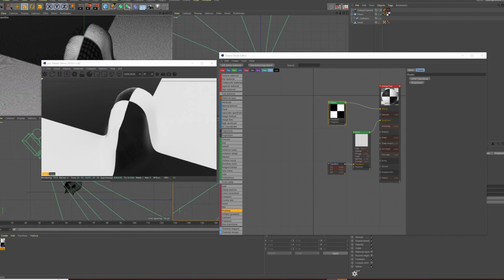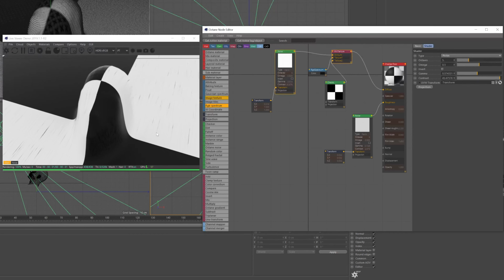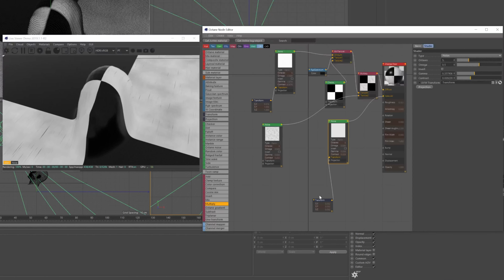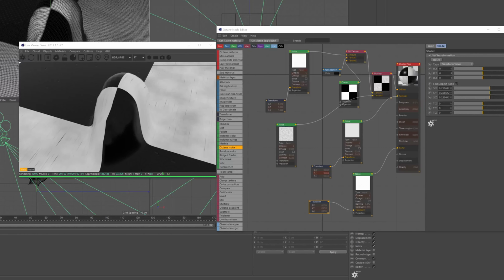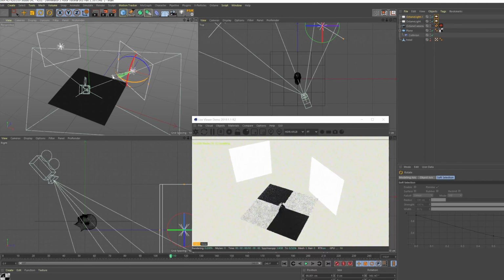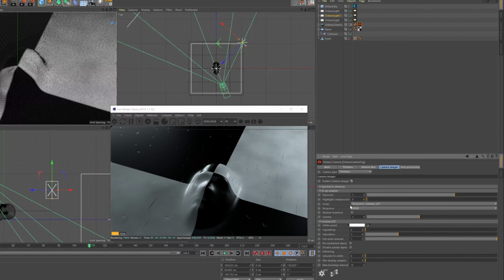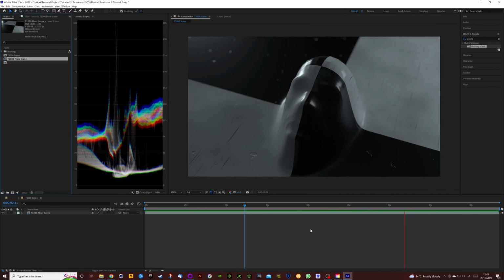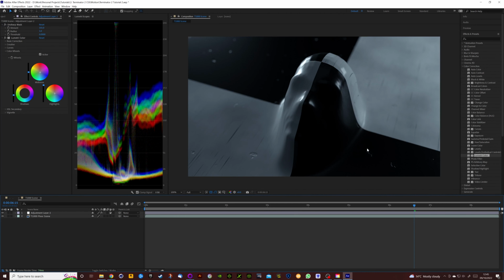How you can make this iconic scene FAST! Using Cinema4D & After effects. Recreating the Shot EP1. P2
In part 2 of this episode we'll be creating the floor material from scratch using Octane nodes and finishing it all off in Adobe After Effects.

In the first episode of Recreating the Shot we tackled a scene from one of the most ground breaking films of the 90's. Terminator 2 had some of the greatest CGI of its time and a lot of the shots still hold up today.

Using Cinema4D we're going to show you how you can recreate this shot in the most simple way using the collision deformer and create a floor material using Octane.

0:00 Introduction
0:17 Creating the floor imperfections
2:14 Adding more imperfections using a multiply node
3:00 Adjusting the specular highlights
3:50 Adding roughness
4:20 Adding bumps
6:00 Lighting the scene
10:06 Adding depth of field
11:12 Export settings
11:45 Finishing in After Effects
14:15 Finished animation